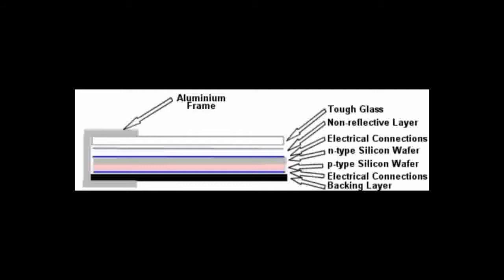pimby-interview-pt1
Interview with Matt Sherald of Pimby Energy LLC, a renewable energy construction/consulting company in WV. Matt goes over some basics of Grid Tied PV Solar.